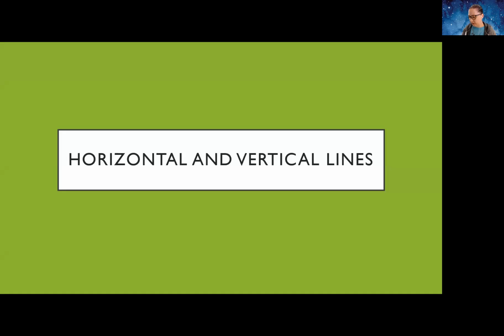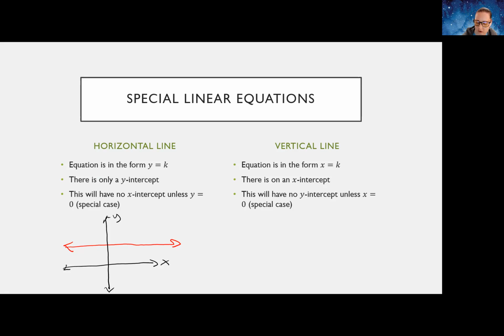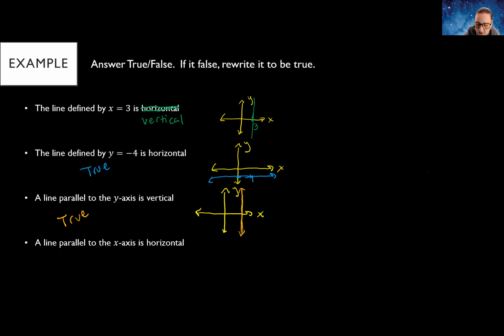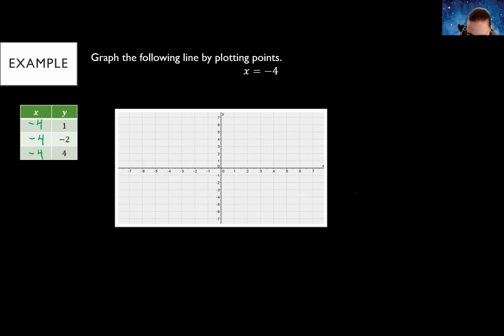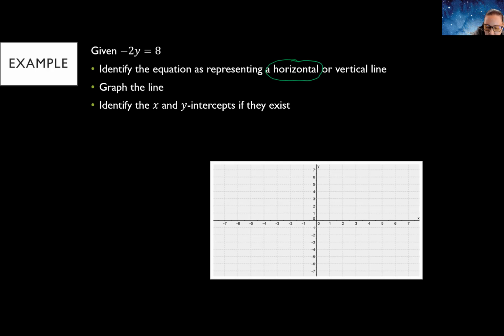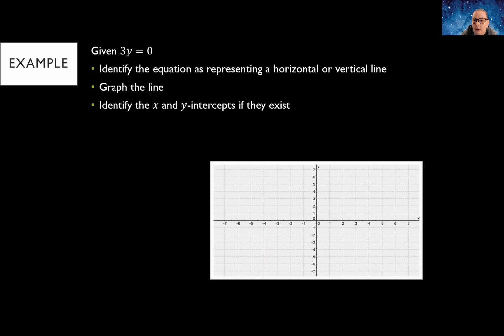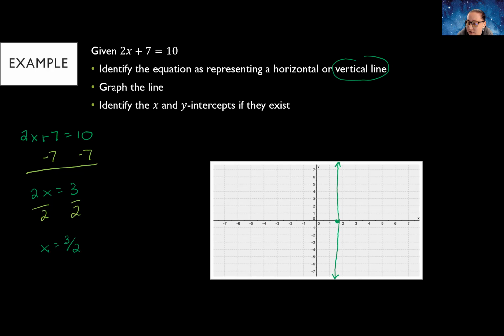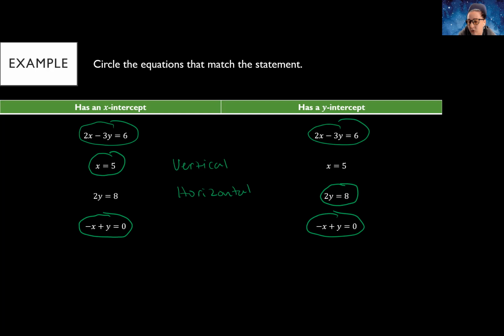MA104 Horizontal and Vertical Lines